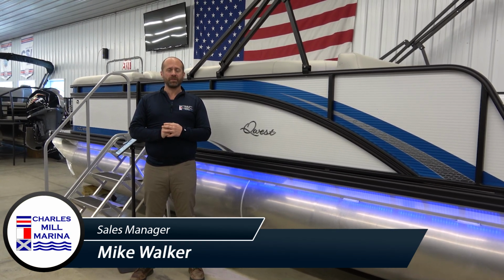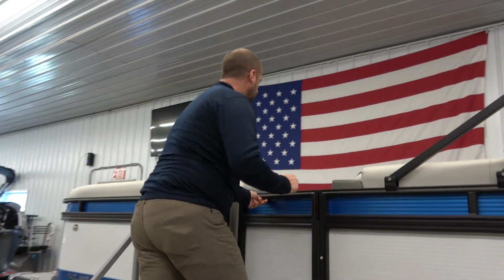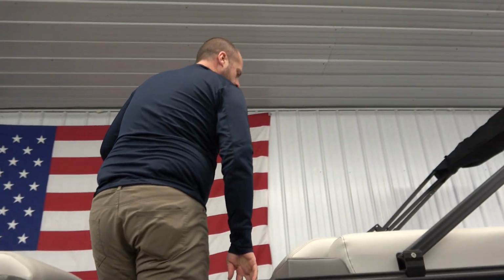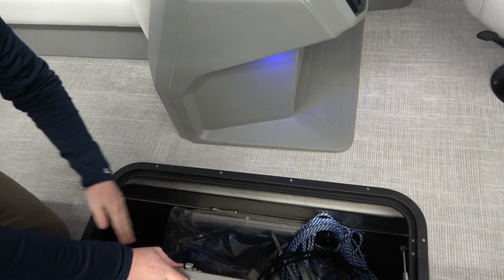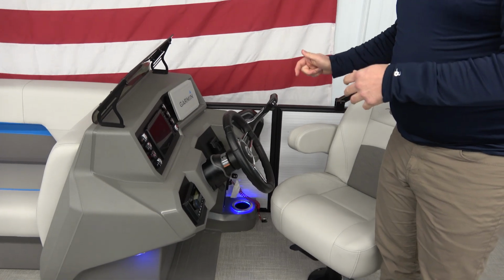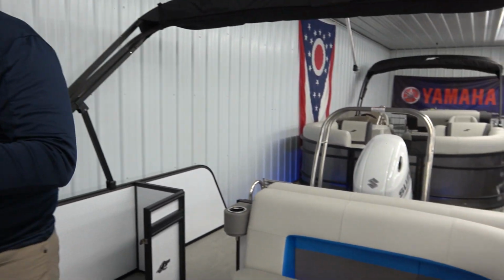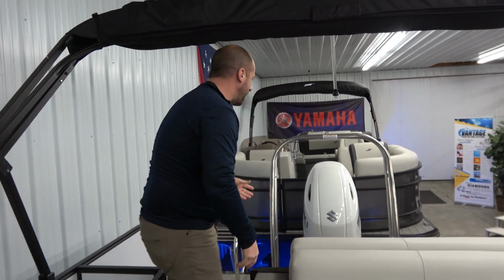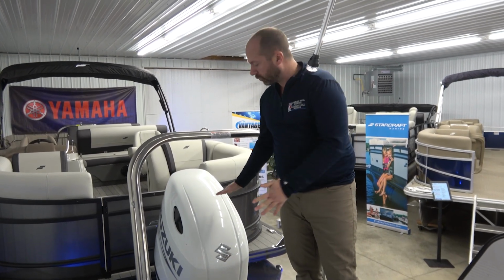2025 Qwest E22 Lanai LT at Charles Mill Marina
The Qwest Lanai is perfect for those seeking to have a relaxing cruise or taking a splash in the water.

A Hawaiian term meaning a porch with no sides, our Lanai Series features a usable rear facing lounge and a spacious open “porch” that is perfect for jumping, swimming, fishing, as well as an open ingress to the boat. The ultimate fun-giver, the Lanai boasts Qwest Pontoon’s widest range of sizes.

The Lanai lounge offers plenty of storage for larger items and is a comfortable place to watch the kids at play or that magnificent sunset on your favorite body of water.